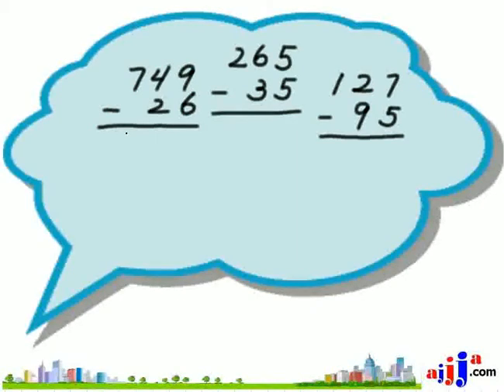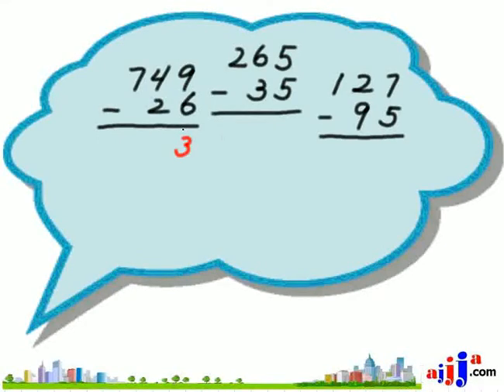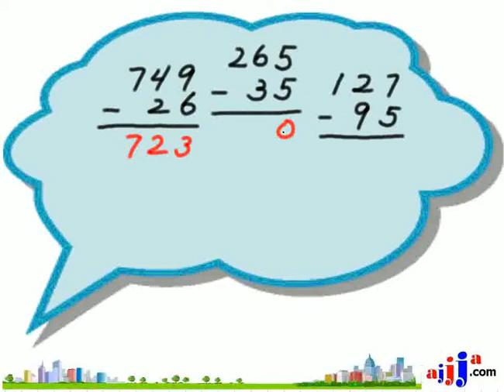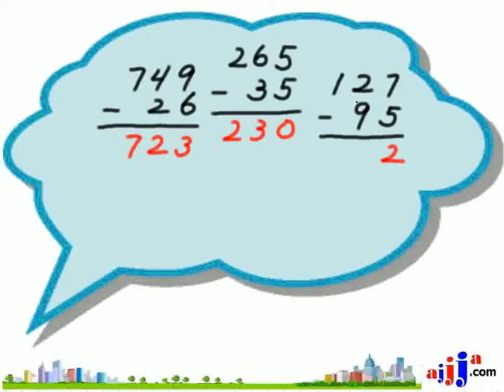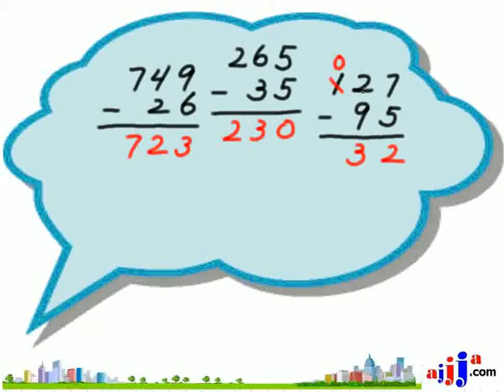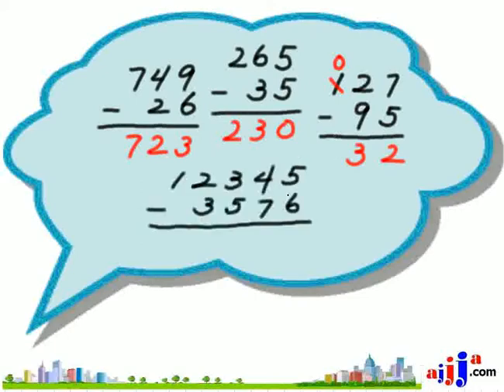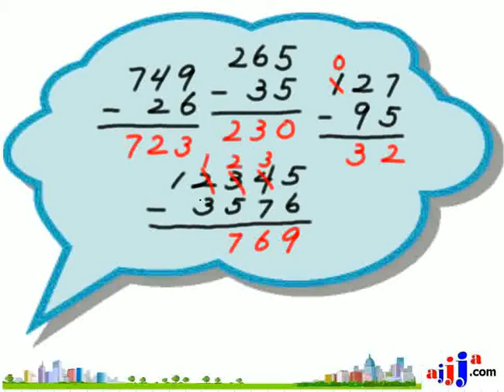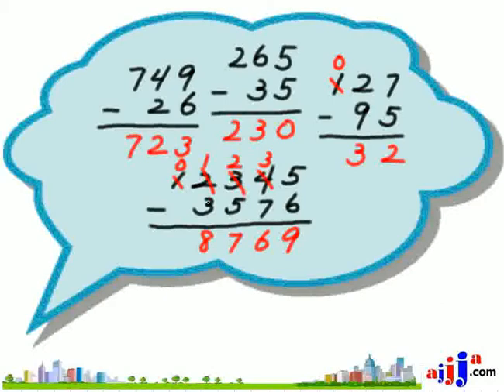2 Digit Subtraction 1